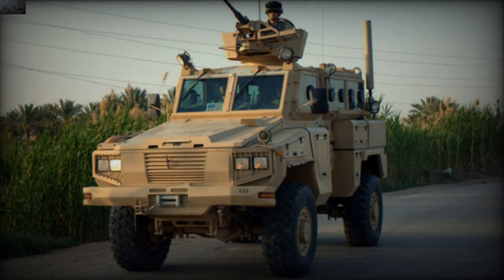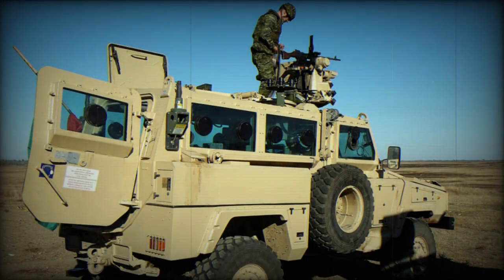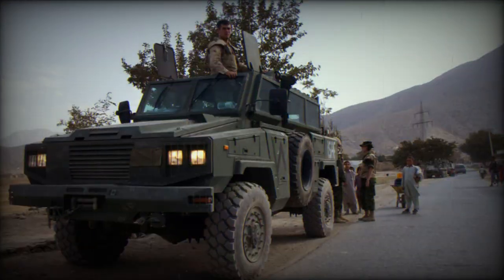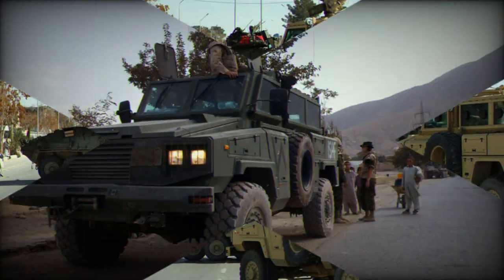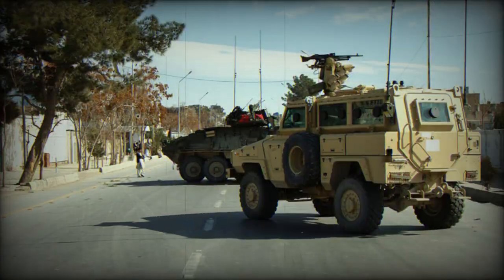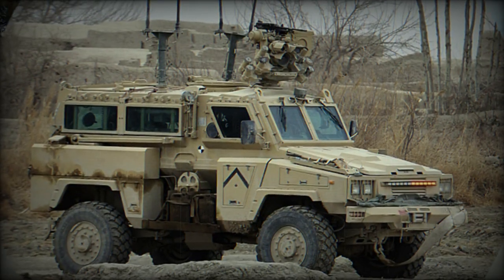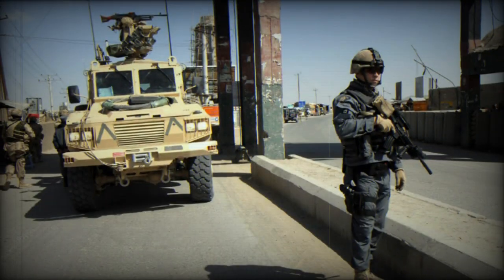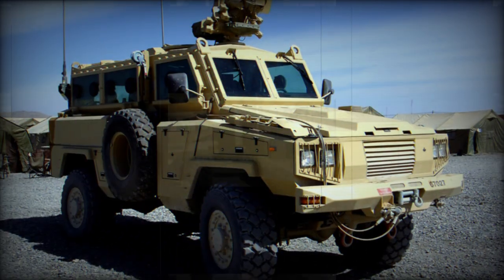RG 31 Nyala